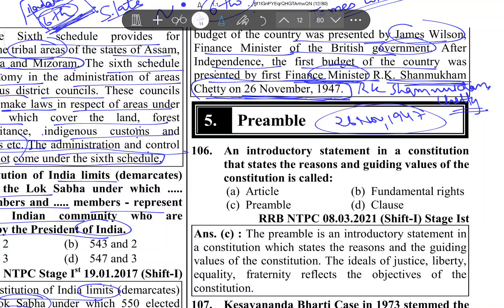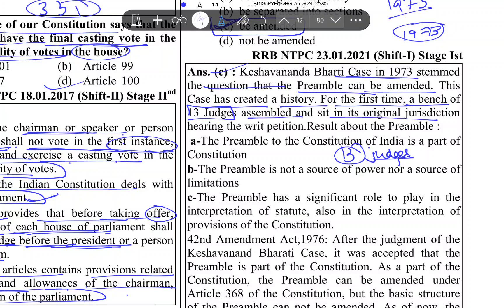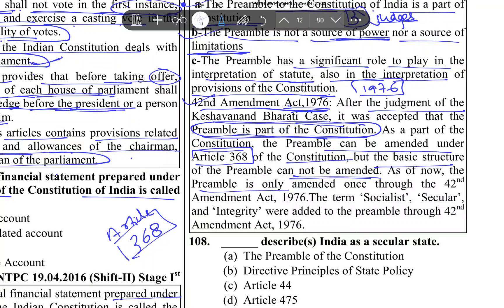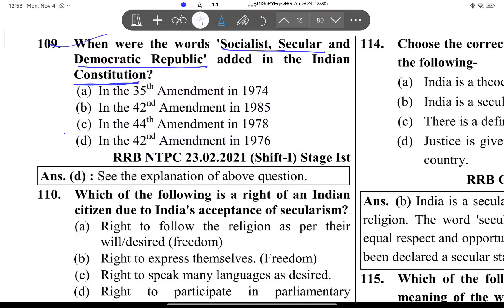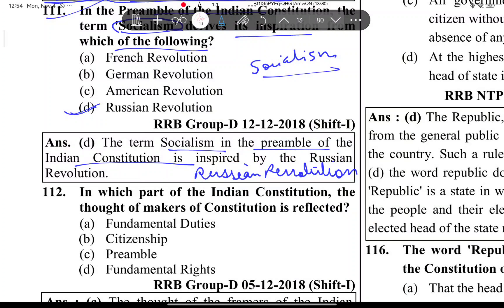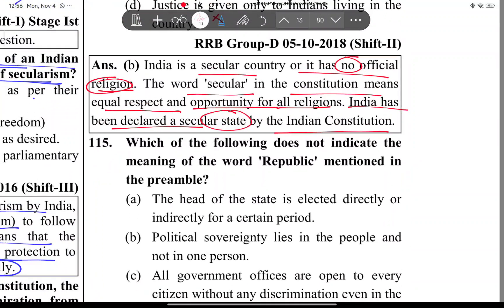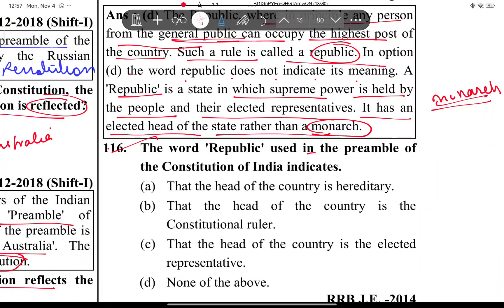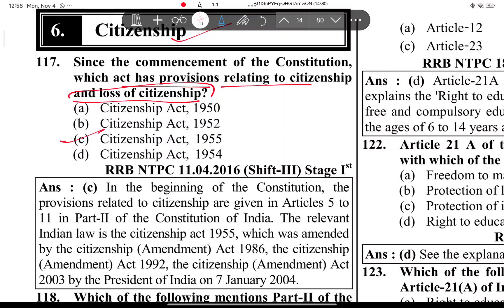RRB NTPC/JE/GROUP D PYQ PREAMBLE general awareness